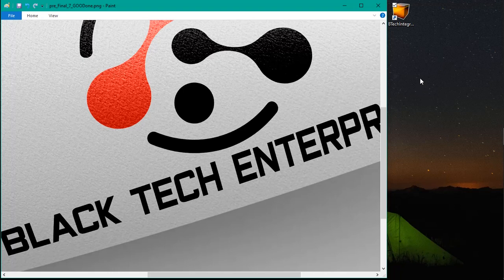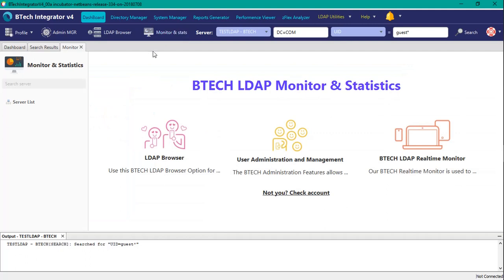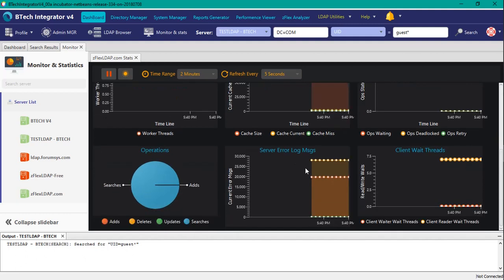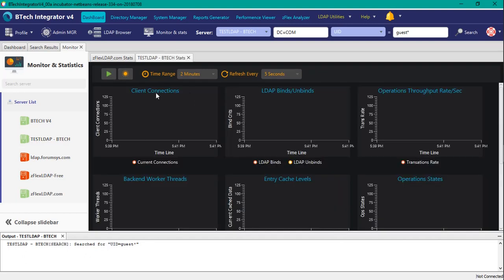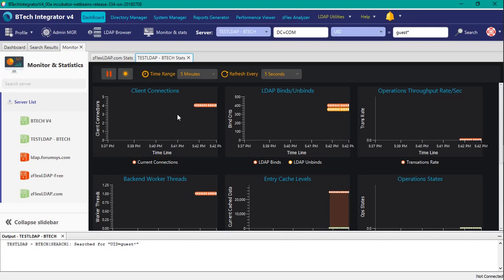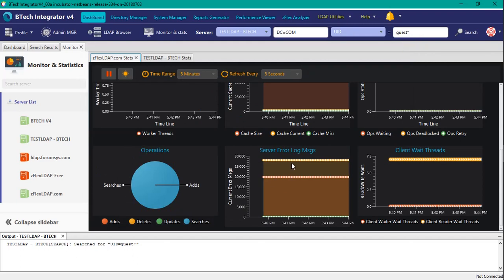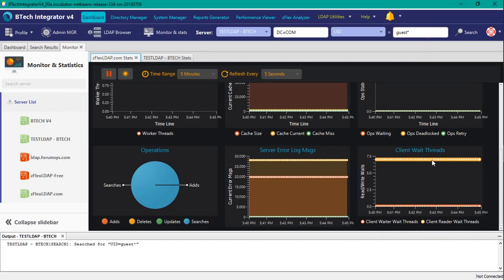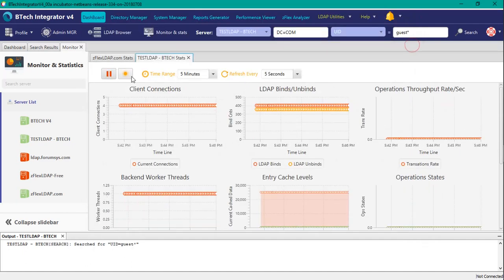LDAP SDS/TDS RealTime Monitor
BTech Integrator V4 Realtime LDAP Monitor for IBM SDS (Security Directory Server).  Provides for Realtime Monitoring of any LDAP Client Connections, Backend Worker Threads,  Logs Messages, Client IP addresses,  Add counts, Deletes, Binds and Unbinds.